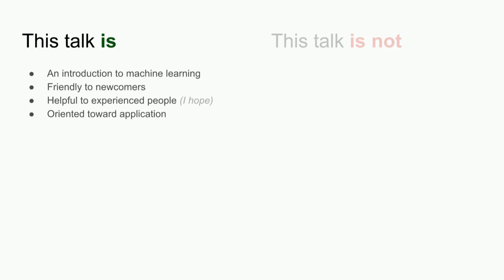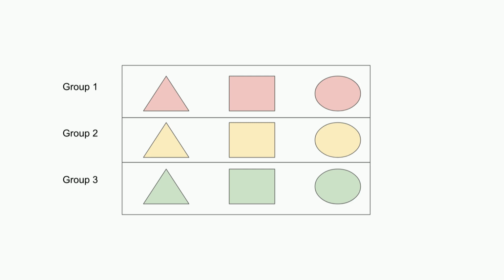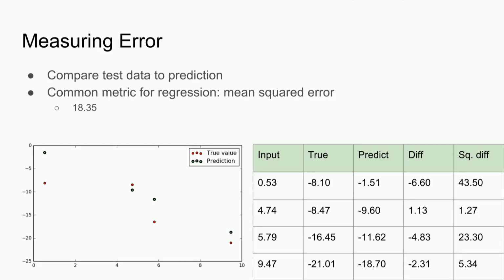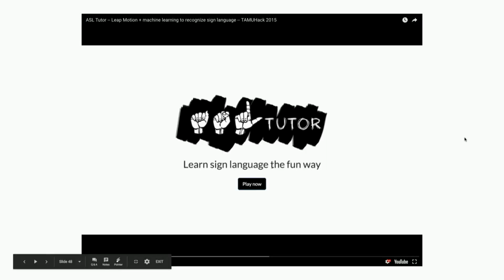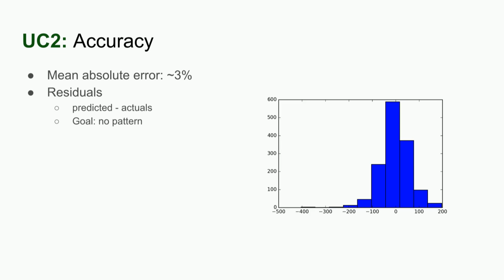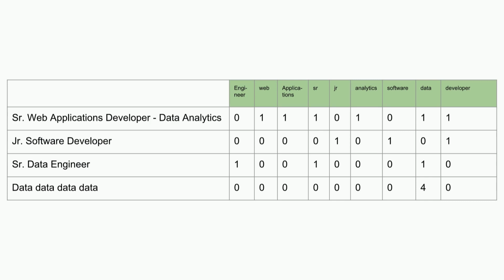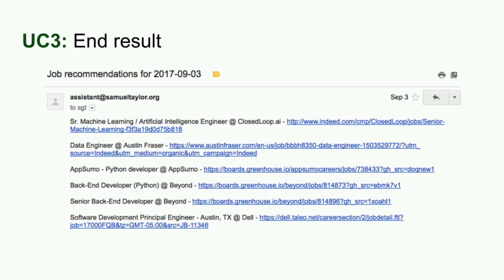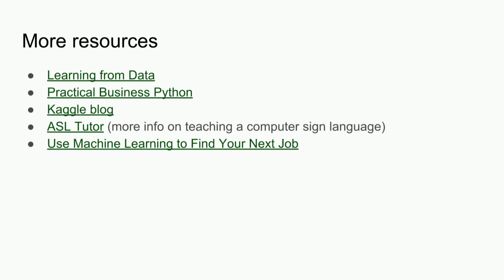Machine Learning Crash Course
AnacondaCon 2018 Samuel Taylor. Machine learning is surrounded by so much hype it can seem like magic. Learn the math behind the magic in this whirlwind tour of machine learning. After spending a few minutes learning about machine learning theory, we'll jump right into practice with three different use cases: teaching a computer sign language (supervised learning); predicting hourly energy load in the state of Texas (time series/forecasting); and using machine learning to find your next job (recommender systems—content-based filtering). With each use case, we'll discover new techniques applicable in real-world machine learning problems.